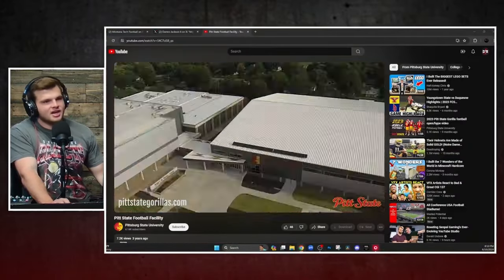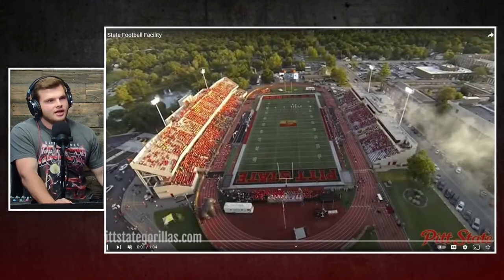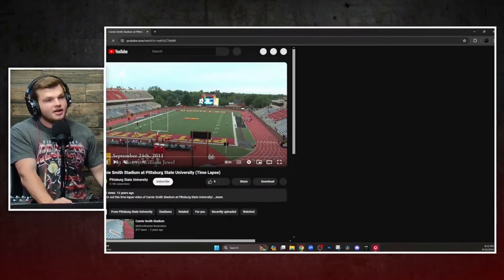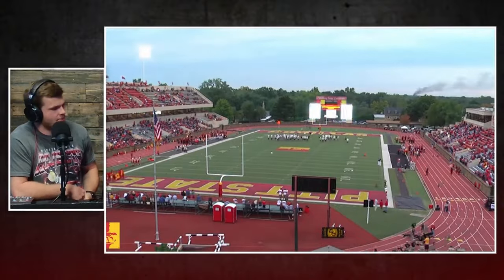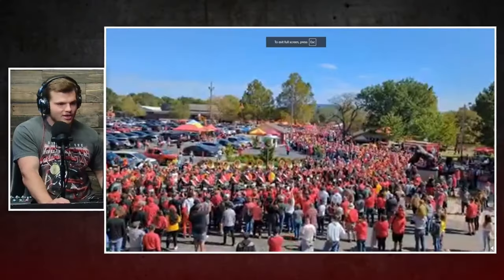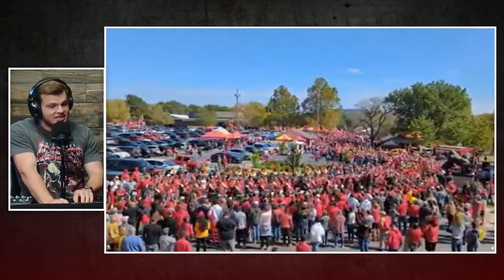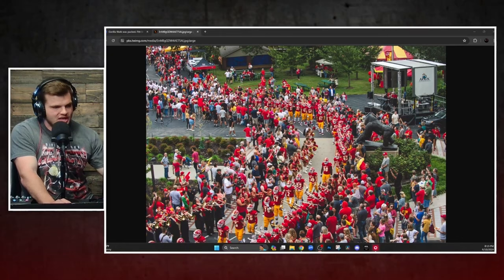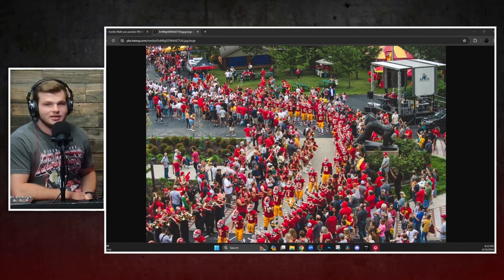The Winningest Team in D2 HISTORY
The title of the winningest team in D2 football history goes to Pittsburg State, a school with over 725 wins in their history!